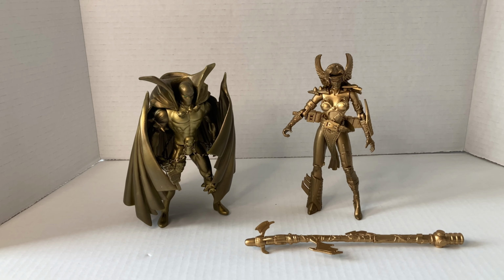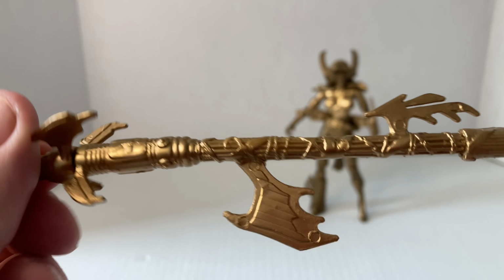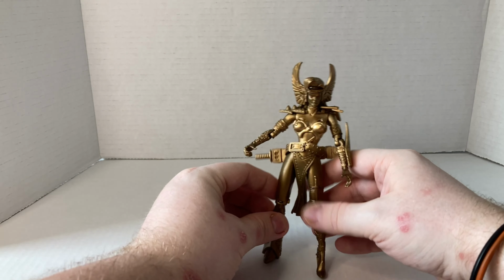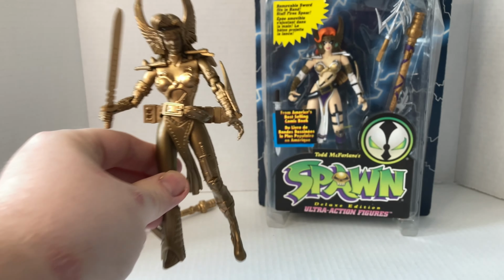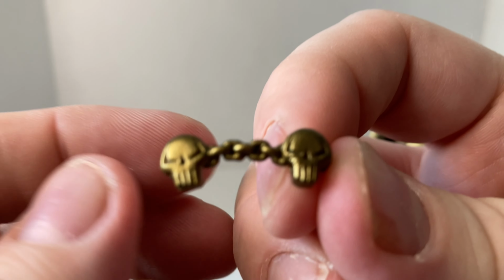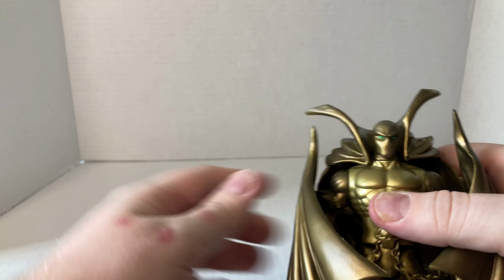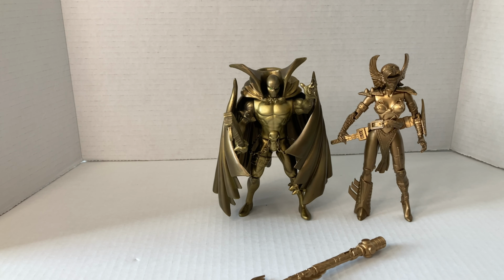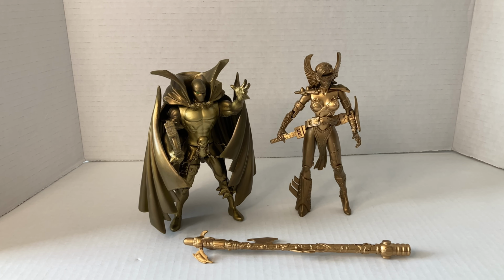Reviewing Vintage Spawn Gold Variant Figures